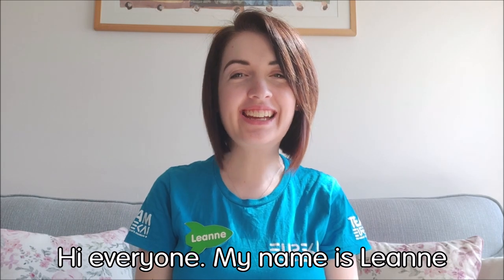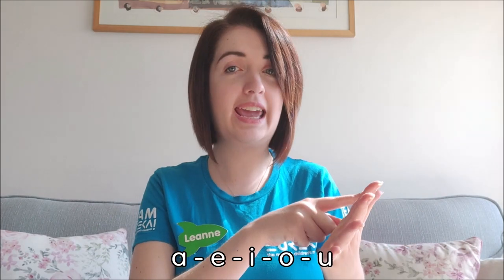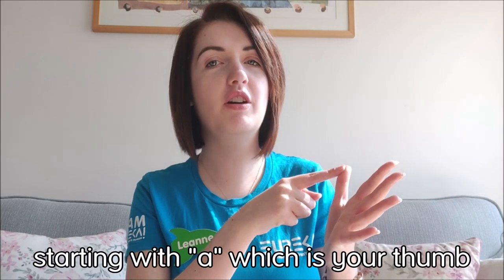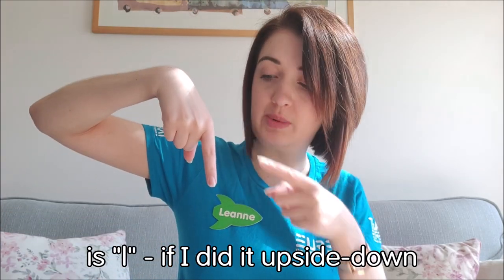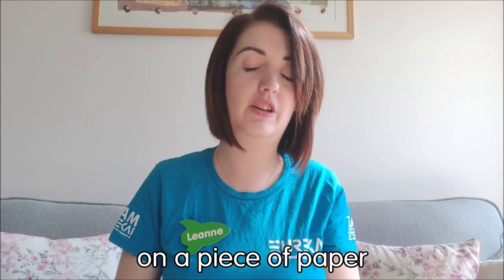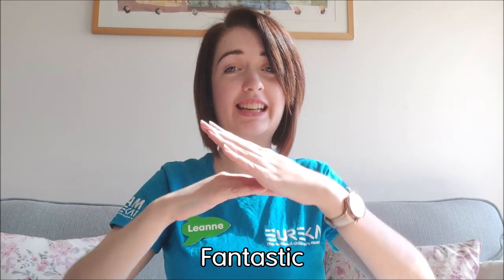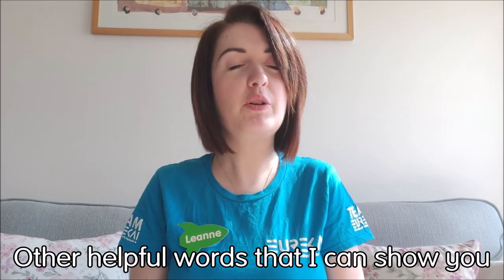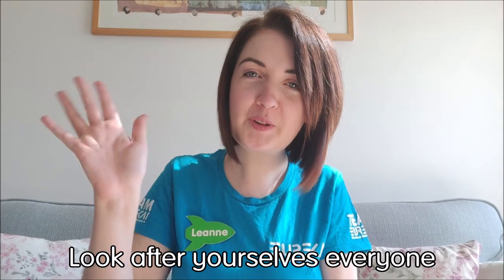Eureka! At Home: Learn the alphabet in British Sign Language (BSL) with Leanne